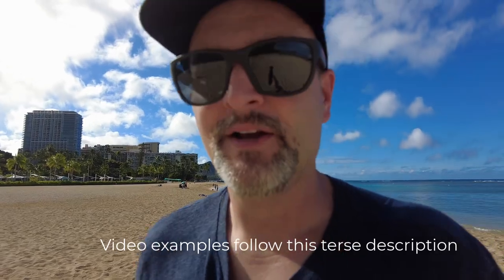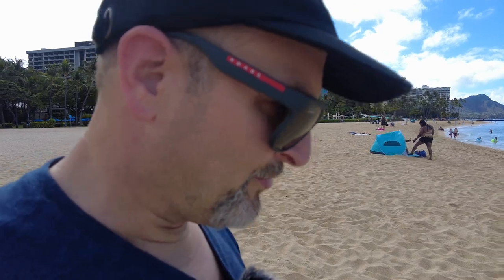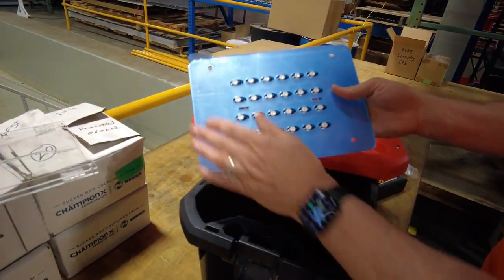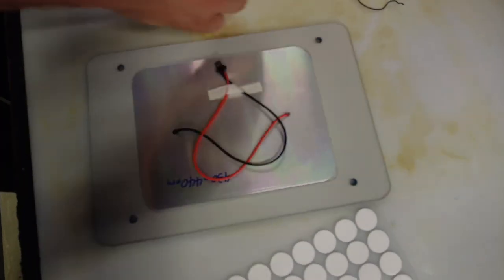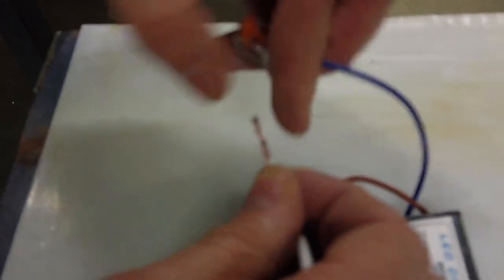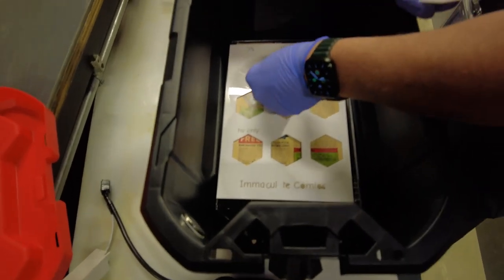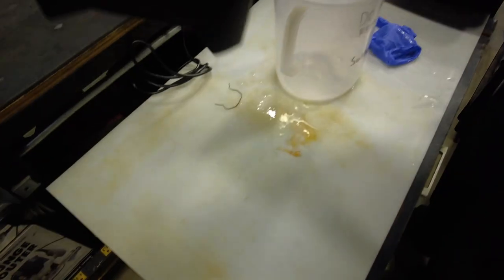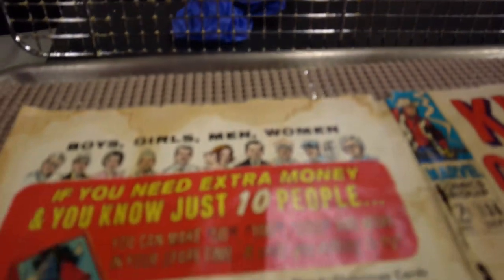Assembly and Use of the ImmacuCube - a quick tutorial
This is a quick instruction on the use and assembly of the immacucube. More will become available as more permanent versions manifest.